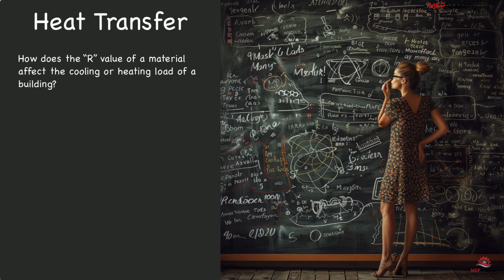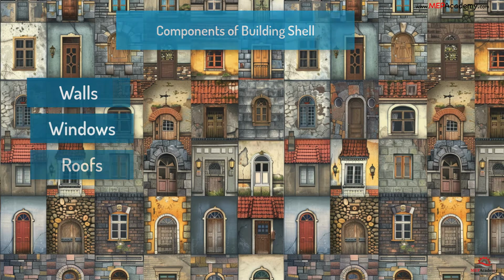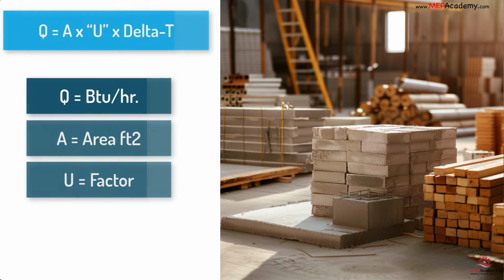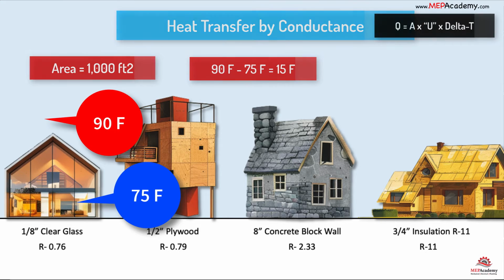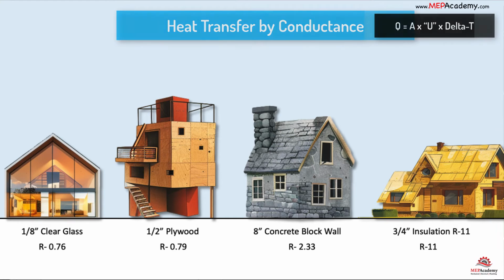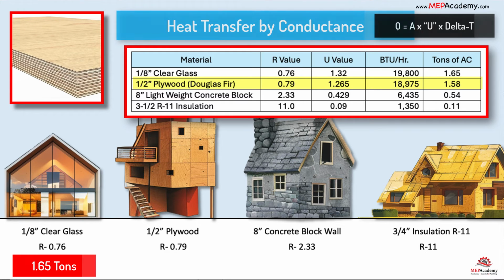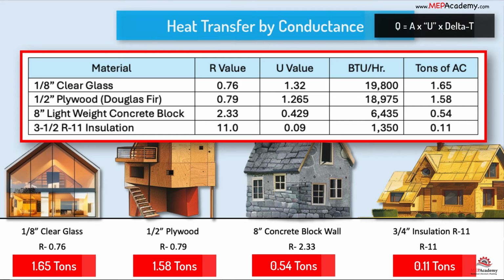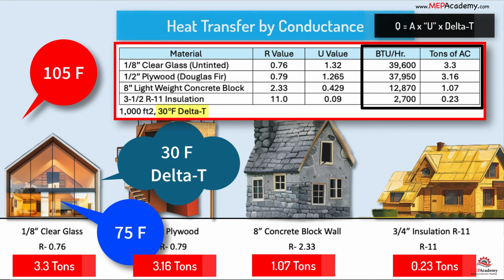Heat Transfer through Building Components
See how the "R" value of various building materials affect the heat transfer rate through the buildings shell. What happens when the temperature outdoors doubles, does the total heat load double? What is the equation for the heat transfer through buildings using conductance?

ESTIMATING SPREADSHEETS